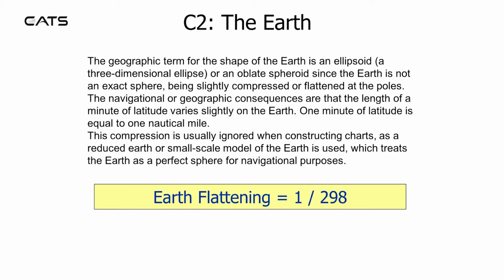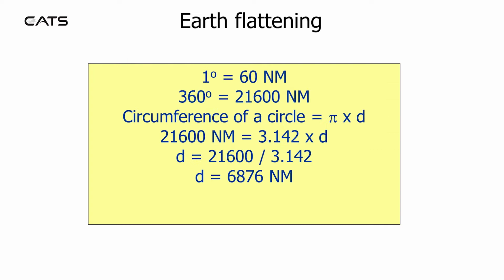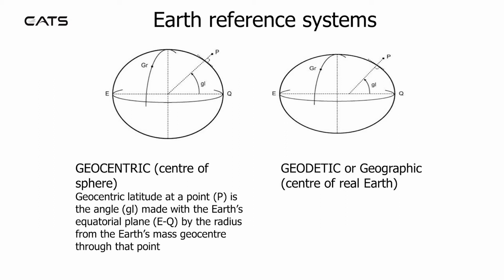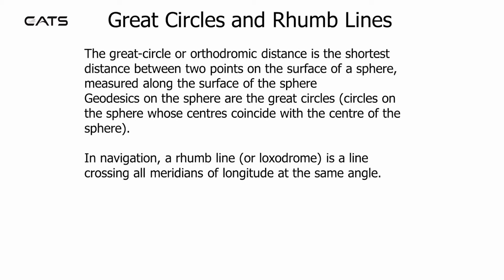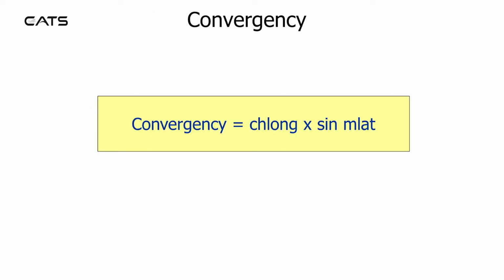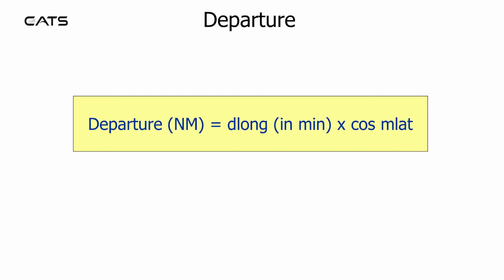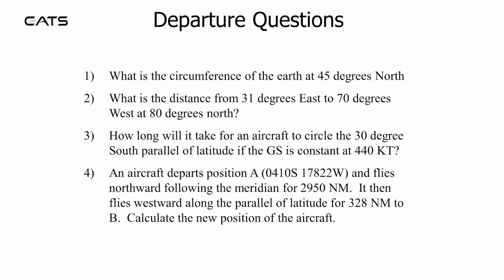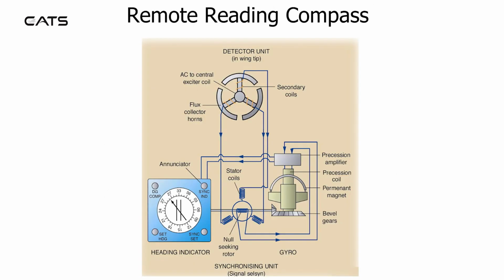CATS ATPL General Navigation - The Earth